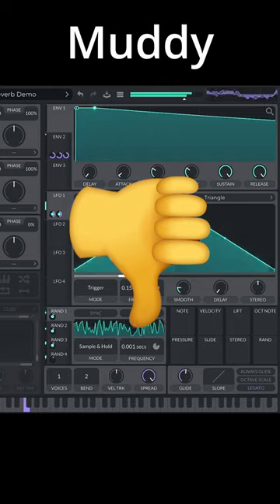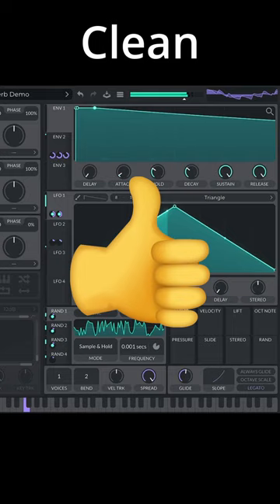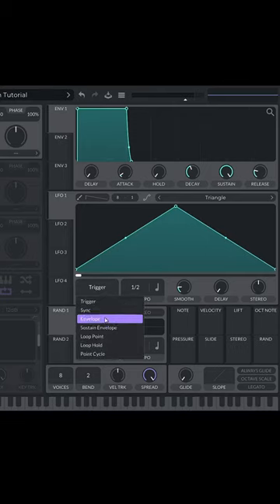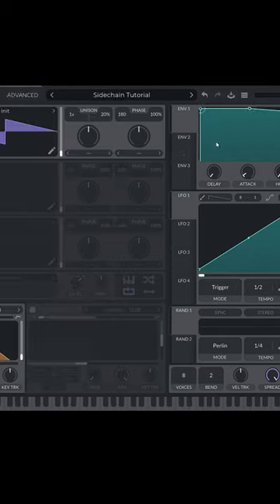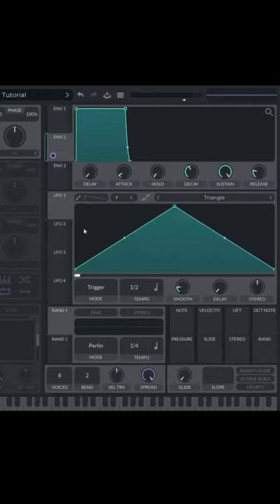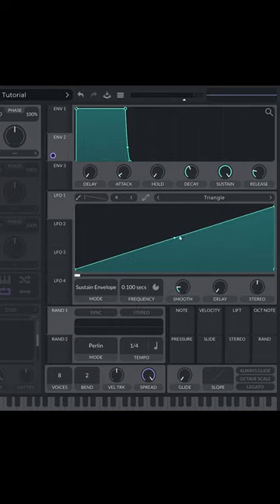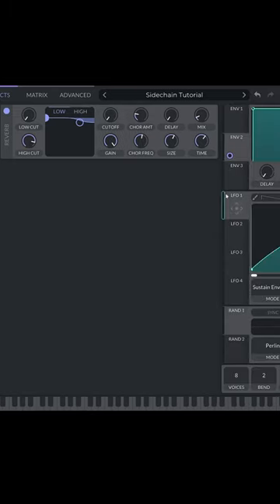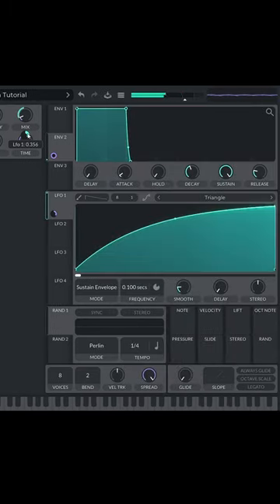Vital Tips: "Side-chaining" with Sustain Envelope